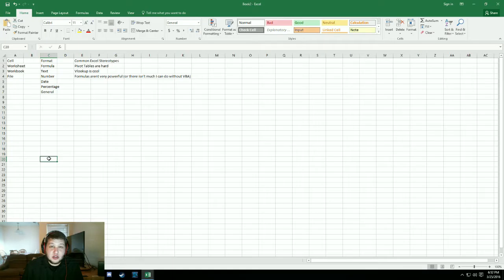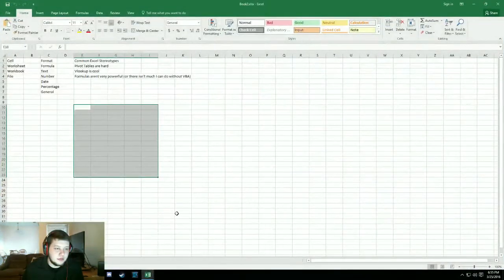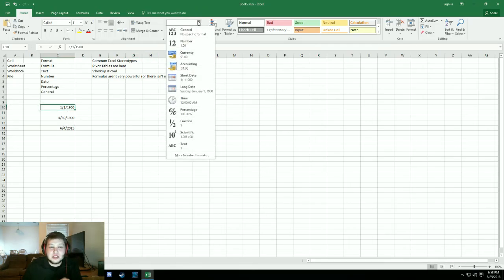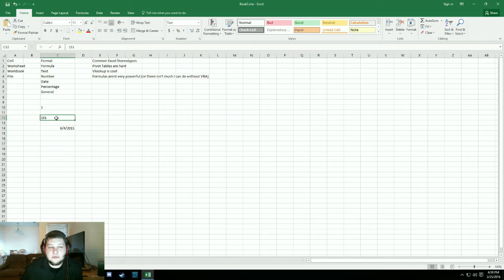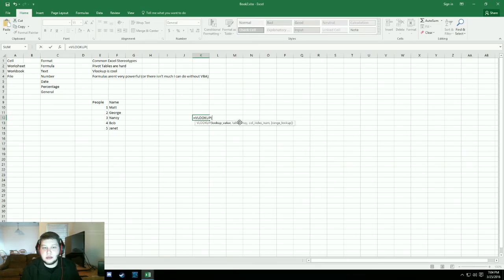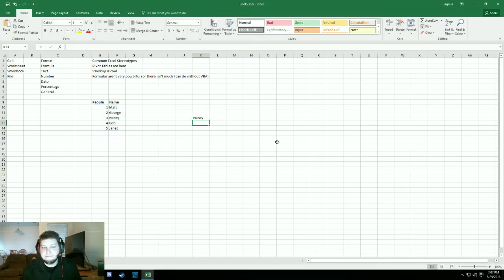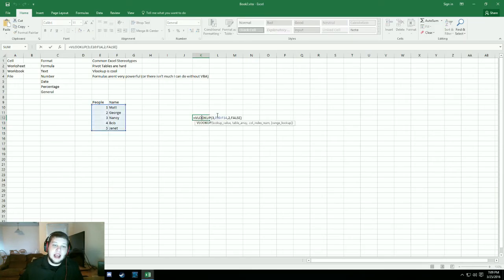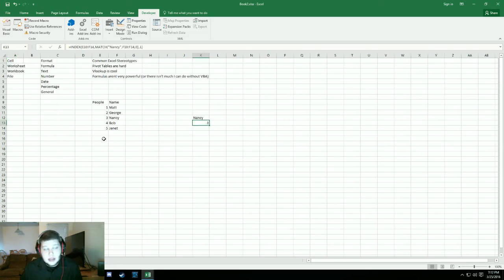Introduction to Excel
Topics covered: General Terminology and a brief overview of: Number Formats, Formulas, Visual Basic.

My name is Matt and I will teach you Microsoft Excel!

This is an introduction to my channel and to Excel.